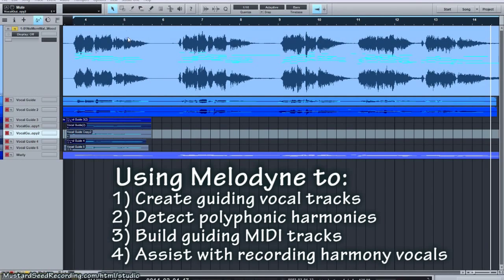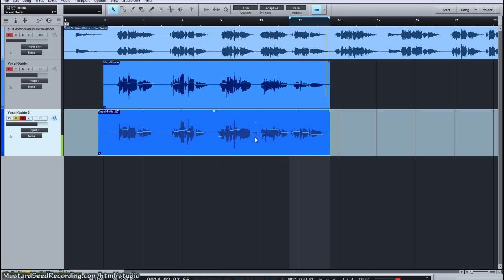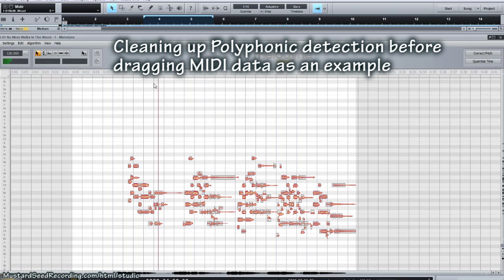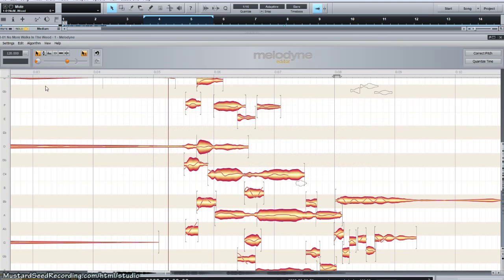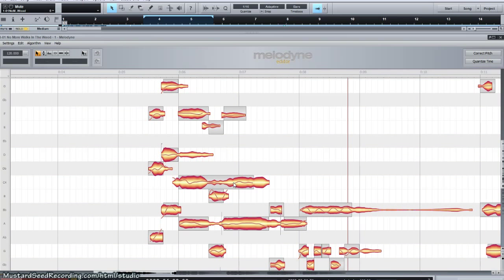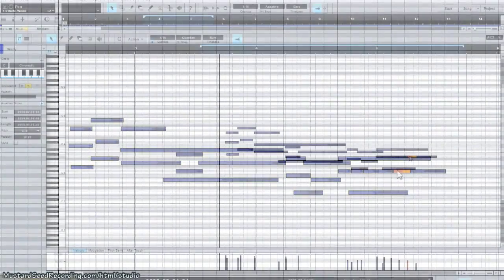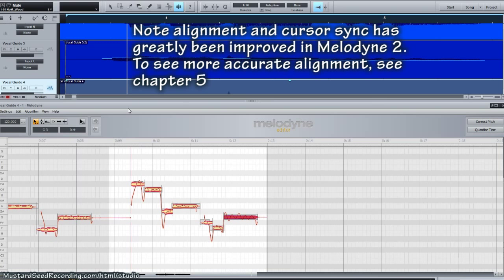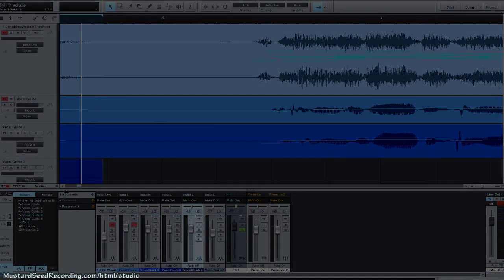Studio One Melodyne Training (Part 2)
Melodyne Vocal Guide Tracks
Using Melodyne as a Vocal Guide Track
• Decomposing  and Recomposing a Vocal Harmony*
   • Polyphonic detection (cleanup)
   • Cleaning up MDI data to use as a guide
   • Timing adjustments